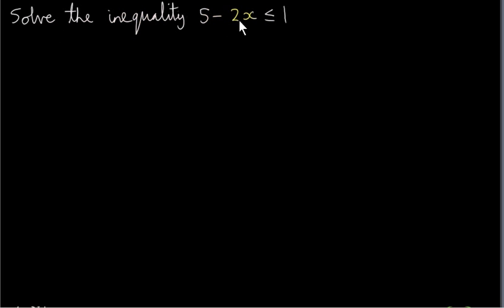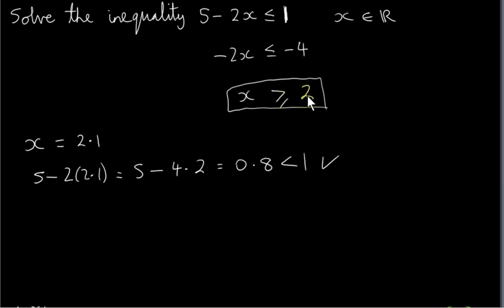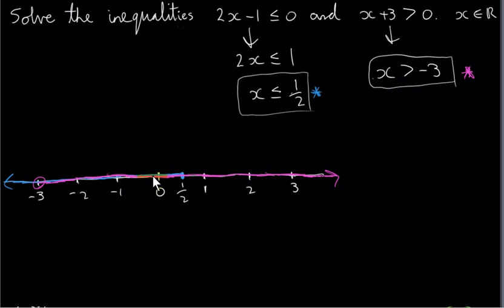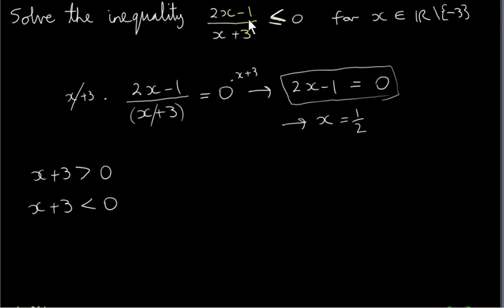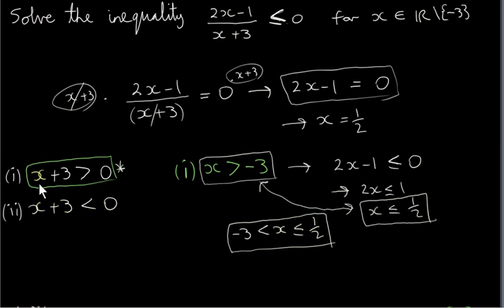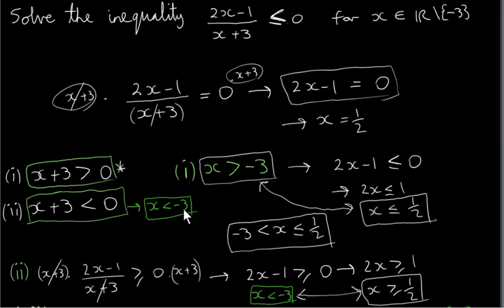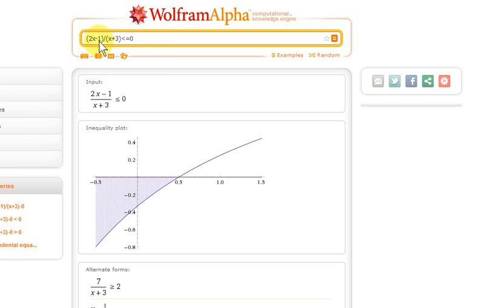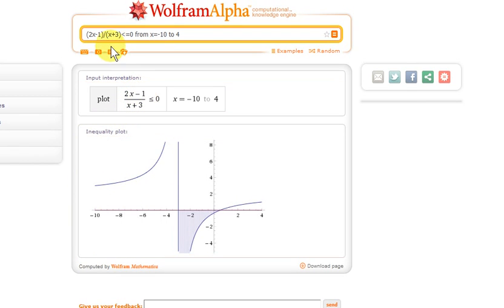Linear and Rational Inequalities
A rational function has the form f(x)=h(x)/g(x)